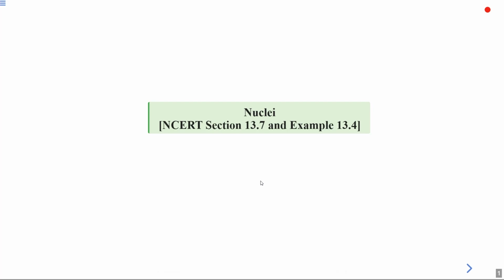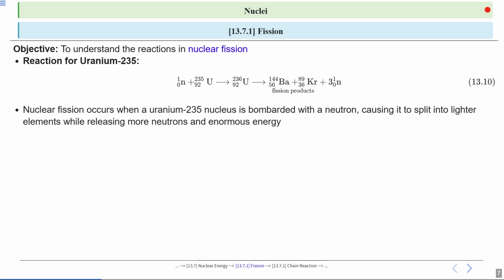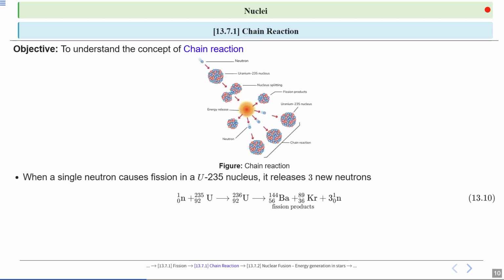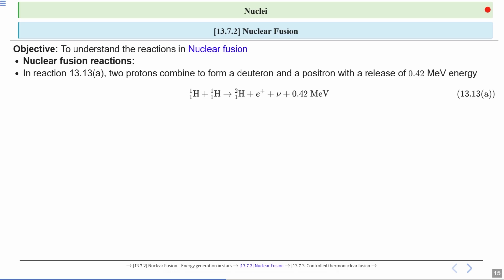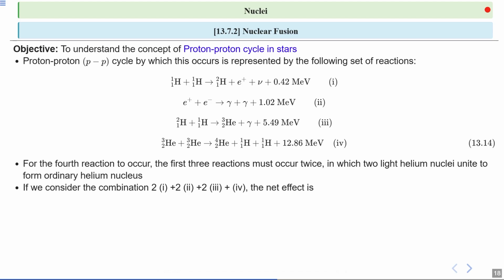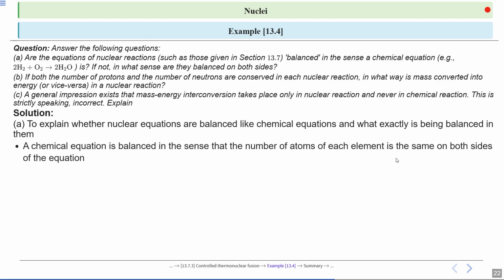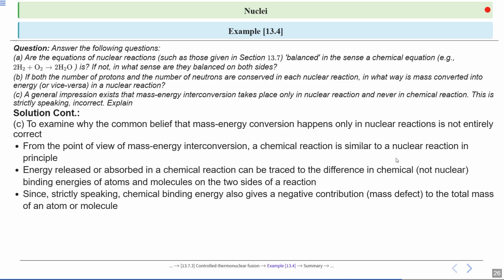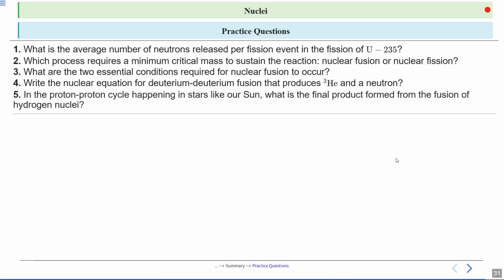13.7 Nuclear Energy, Example 13.4#SATHEE_ENGG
Subject: Mathematics
Programme Name: Atomic Masses
Course Name: Engineering

📡 Key Features:
Syllabus-based Content